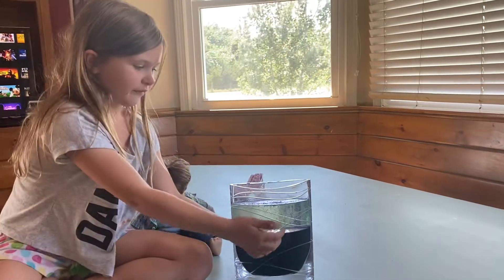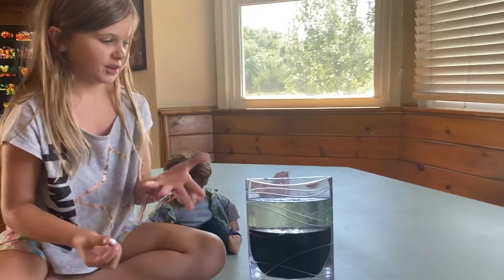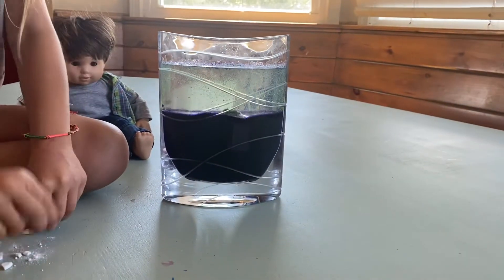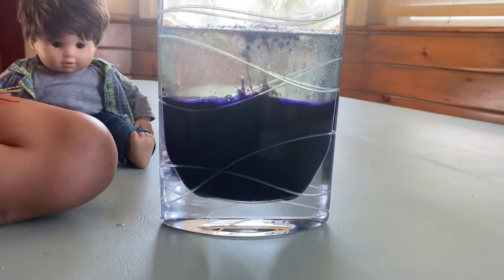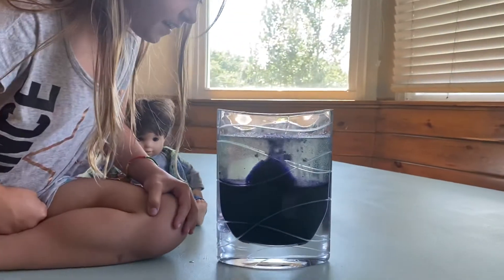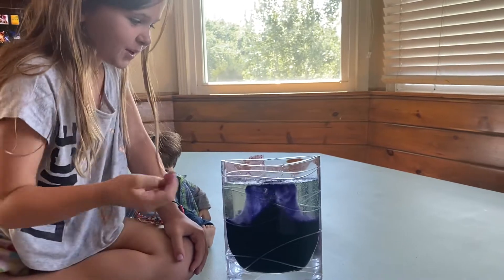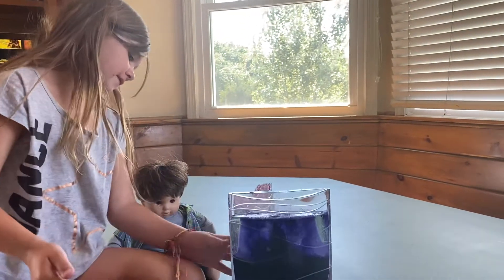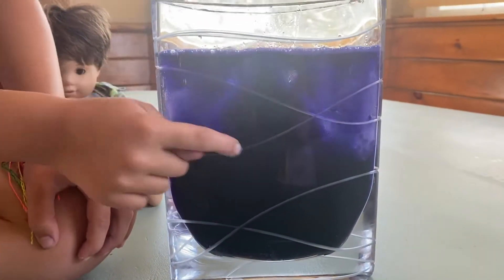Lava Lamp experiment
Kerrigan and Kaitlin experiment - July 2020